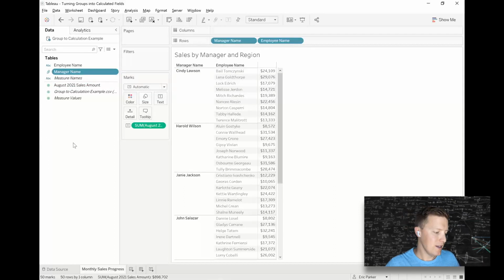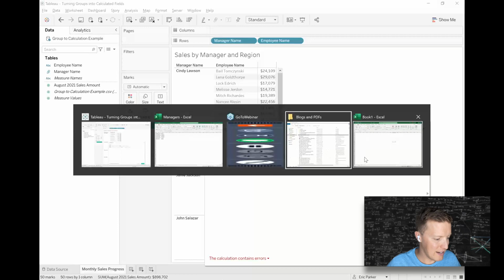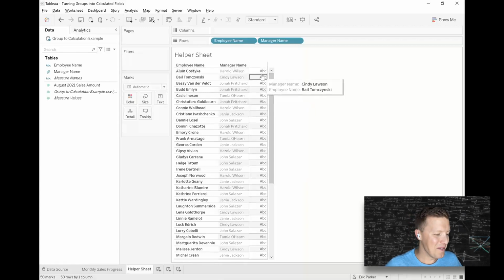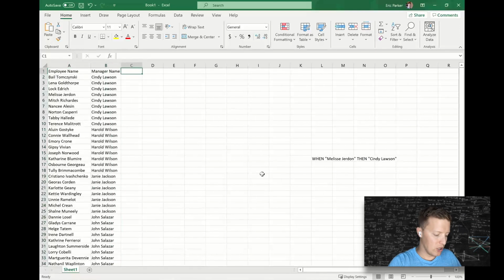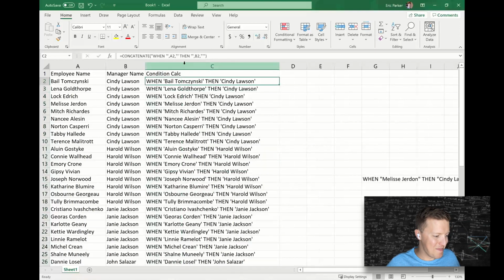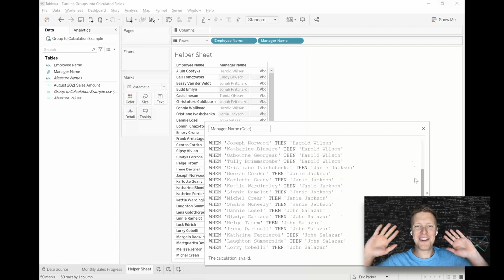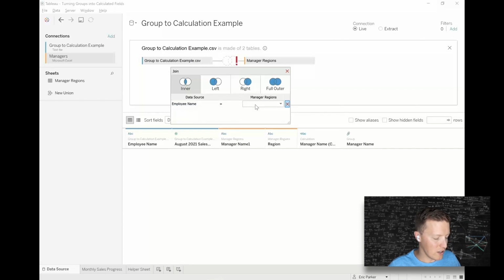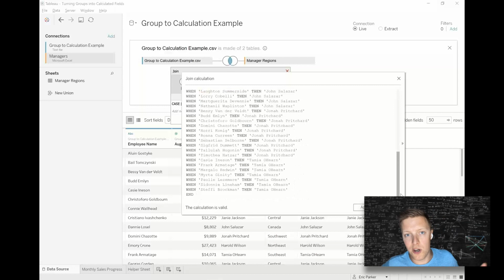Easily Turn a Group into a Calculated Field in Tableau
Thanks for checking out this video! To learn more, check out our upcoming classes, webinars and office hours
Groups are an incredible feature in Tableau, but they are limited. For instance, you can’t leverage a group for a blend or cross-database join.

If you need to use the output of a group for data preparation, you will probably want to turn it into a calculated field. Rather than doing it slowly by hand, why not leverage a quick formula which can speed up the process?

This video demonstrates how you can easily turn a group into a calculated field in Tableau.

Here's the formula from Excel if you want to use it to get a head start!
=CONCATENATE("WHEN '",A2,"' THEN '",B2,"'")